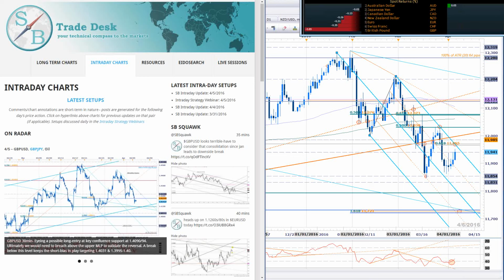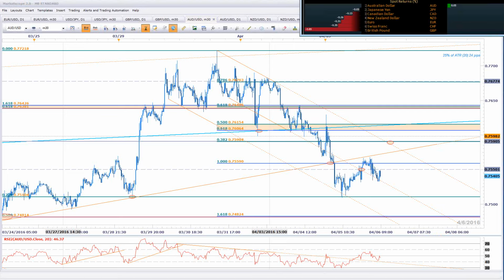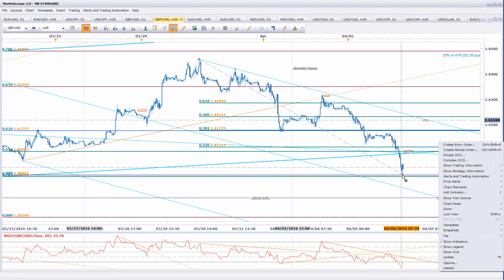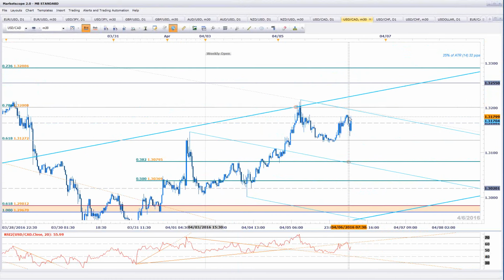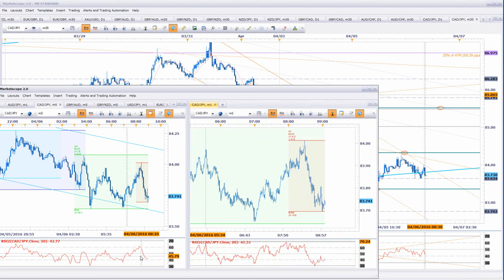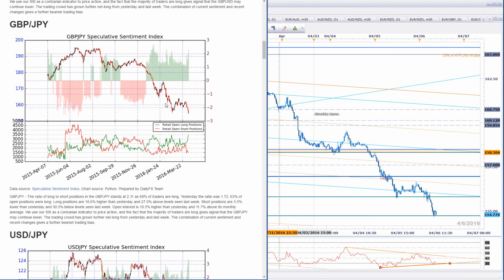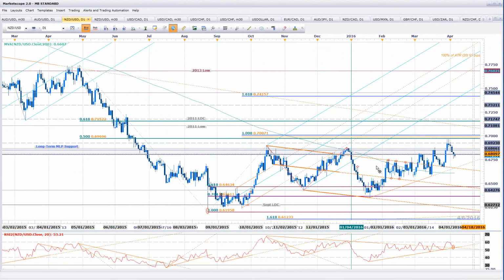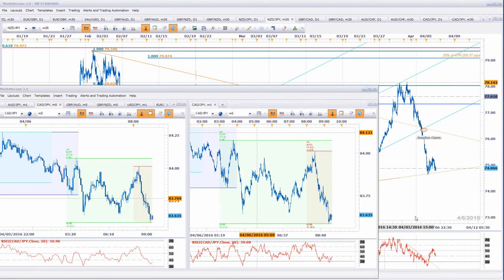Intraday Strategy Webinar: 4/6/2016